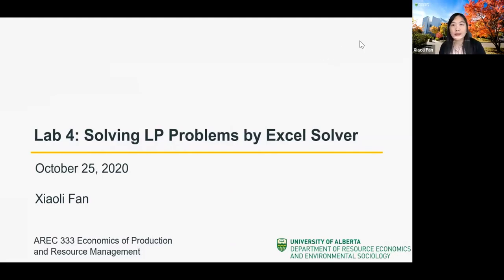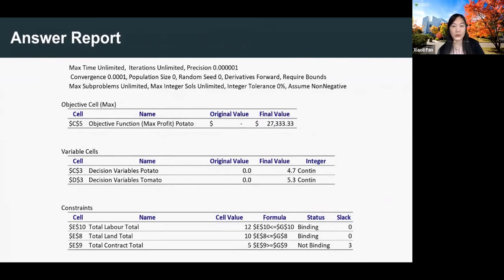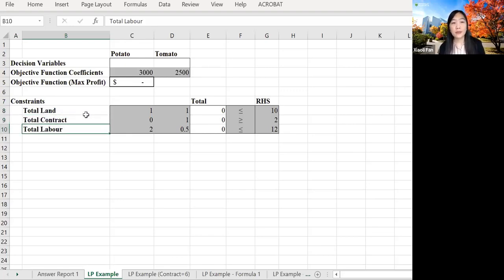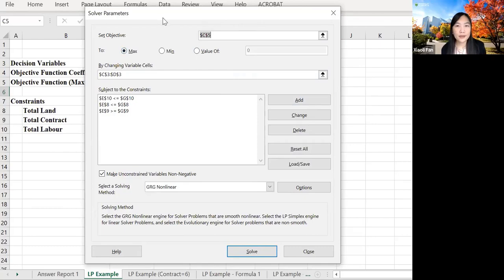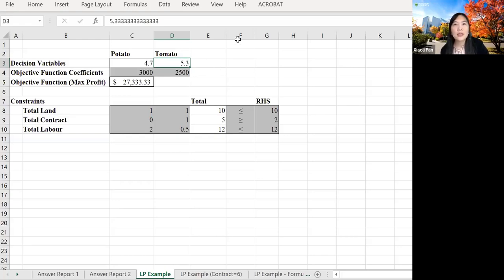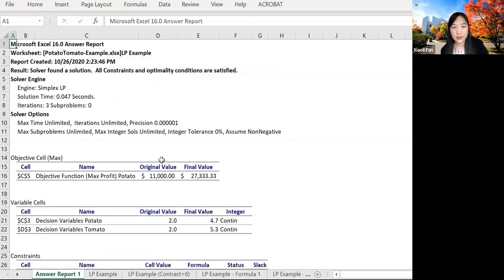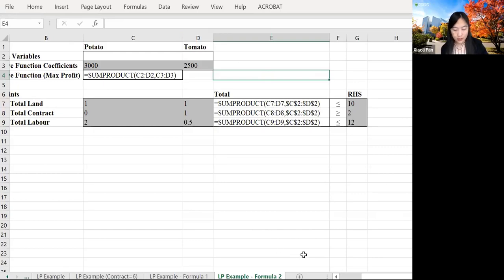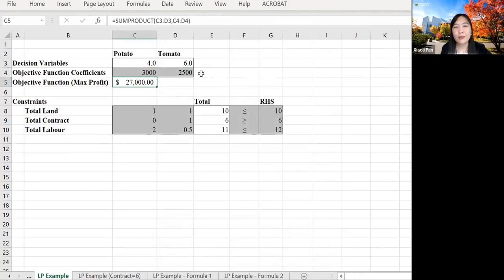Ualberta-AREC 333-2020-Production Economics-Lab 4-Oct 26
Solve LP by Excel Solver Tutorial